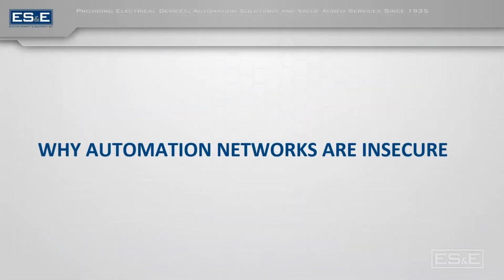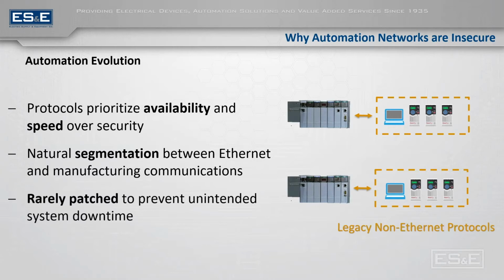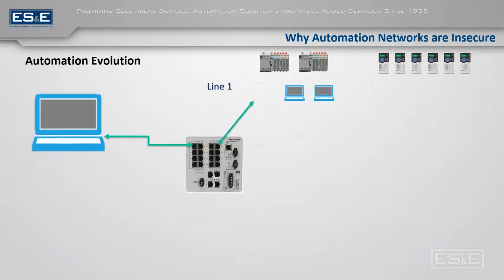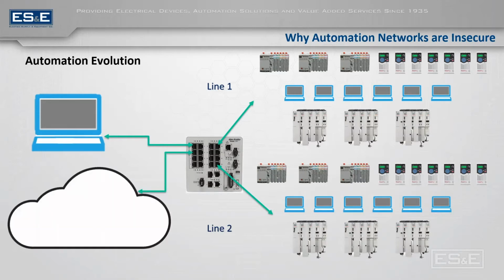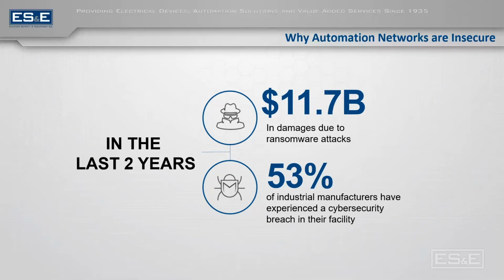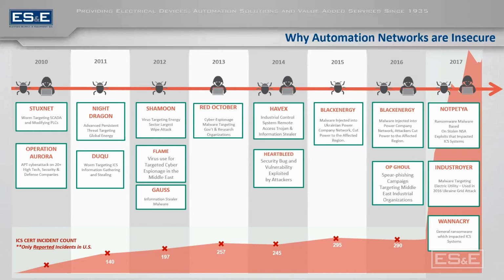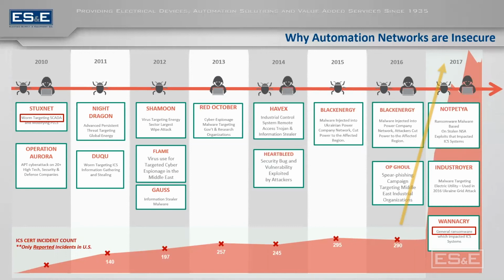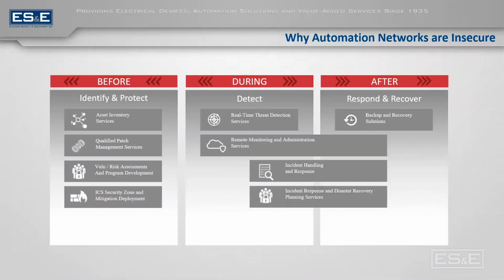Why Automation Networks are Insecure? - Securing Your Automation Assets Part 1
ES&E's Andy Camp and Terry Lawson discuss the inherent security challenges in automation networks, focusing on the evolution from legacy systems to modern Ethernet-based environments. Historically, many industrial automation protocols prioritized availability and uptime over security, often using unencrypted and proprietary communication methods. These legacy protocols benefited from natural segmentation due to their non-Ethernet nature, which limited the risk of widespread network compromise. However, as automation systems have migrated to Ethernet, this natural segmentation has disappeared, increasing exposure to cyber threats. The adoption of Industry 4.0 and connected enterprise concepts has further expanded connectivity between automation networks and business systems, sometimes extending to internet access. While these connections offer significant operational benefits such as remote access, data analytics, and enhanced visibility, they also introduce substantial cybersecurity risks.